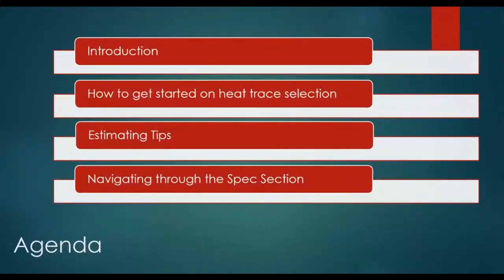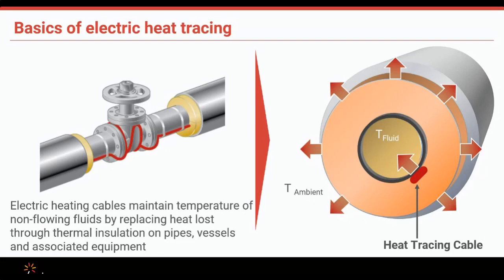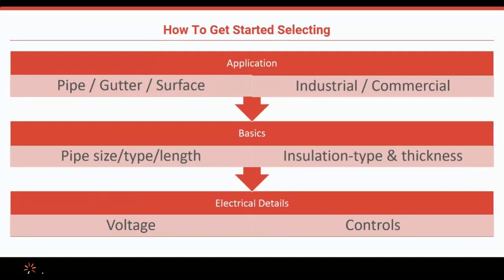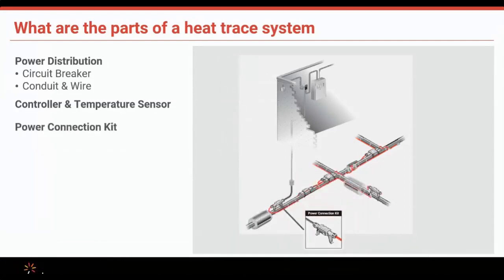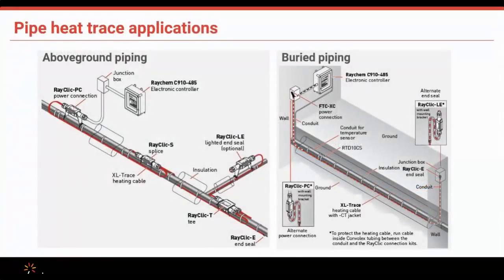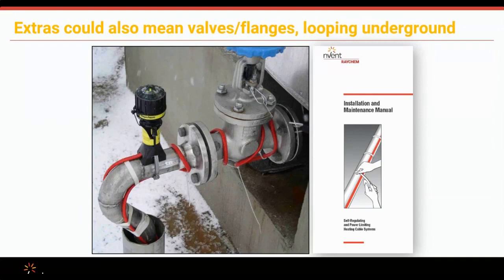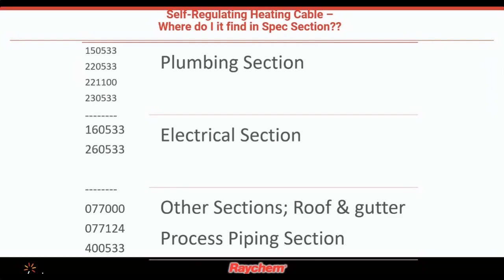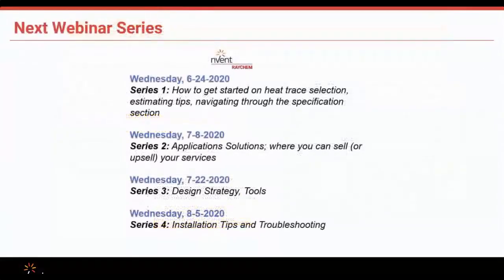Heat Trace Training Part 1 Getting Started